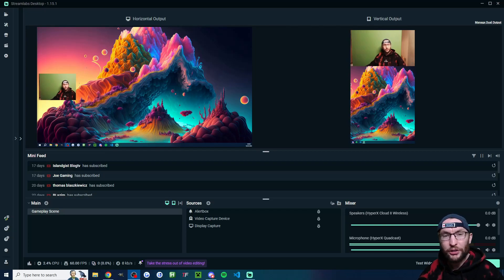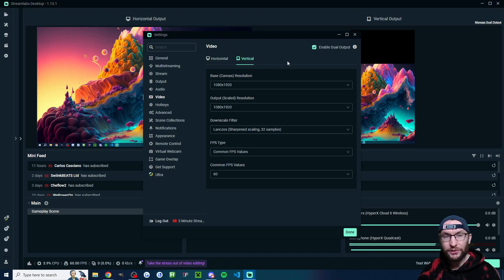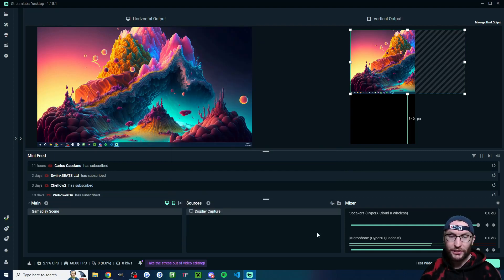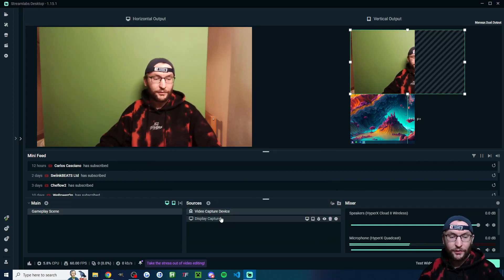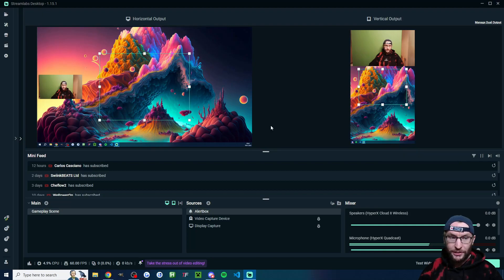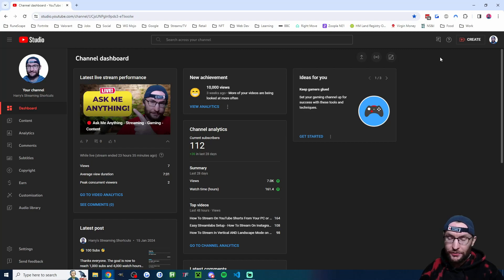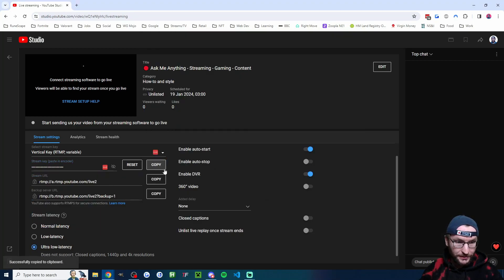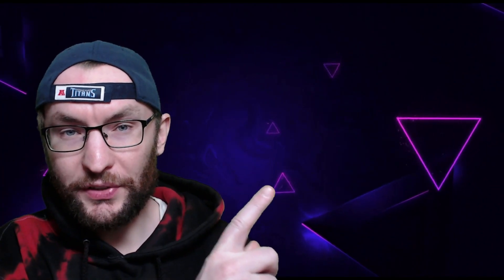Change Your Streaming Game: Streamlabs for YouTube Shorts & Landscape Simultaneously (Dual Output)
In this video guide, I show how to stream on YouTube Shorts in vertical and regular YouTube in landscape at the same time for free using Streamlabs Dual Output.

$9 discount for Ultra